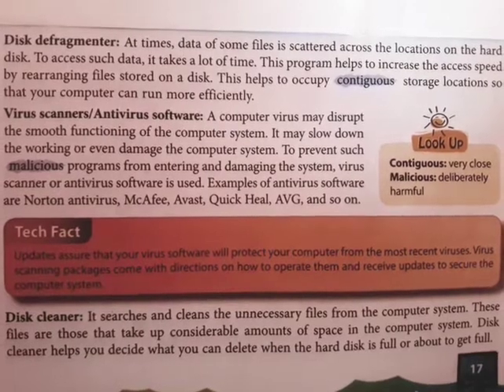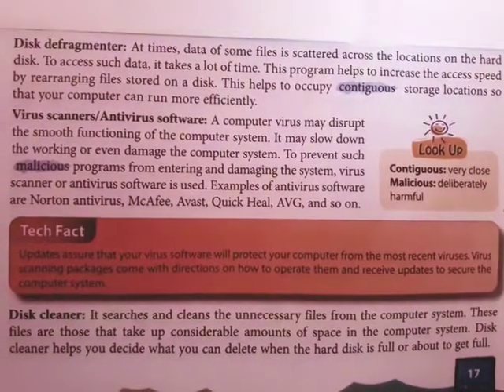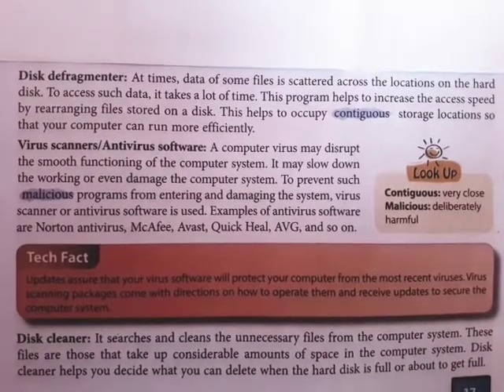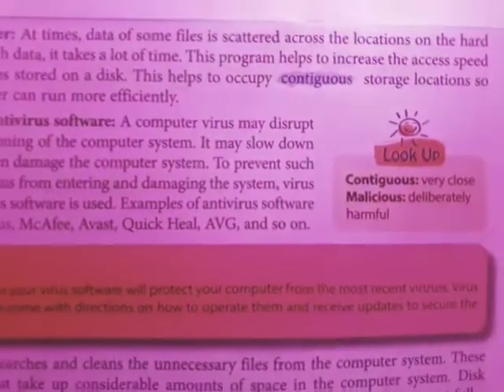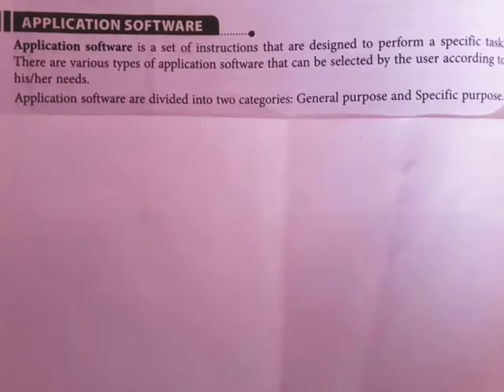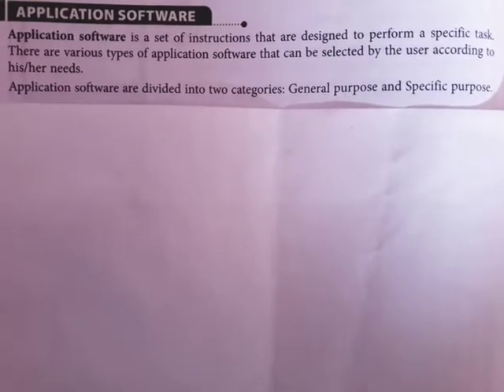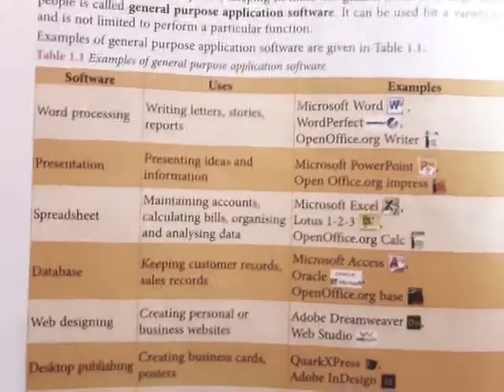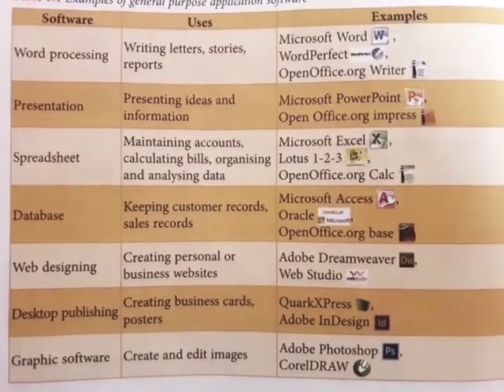IGCSE ICT Class 6 - Computer system (part 9)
Topics covered:
-Utility softwares
     -Disk Defragmenter
     -Antivirus software
     -Disk cleaner